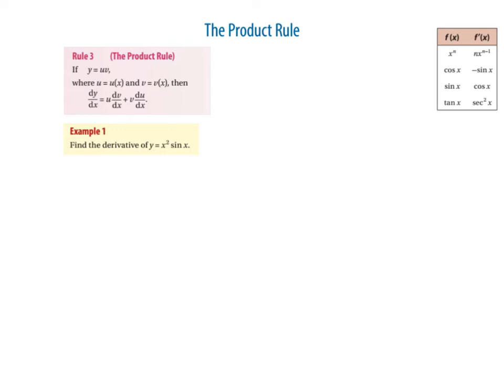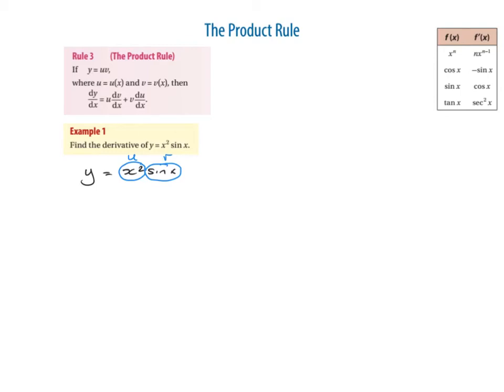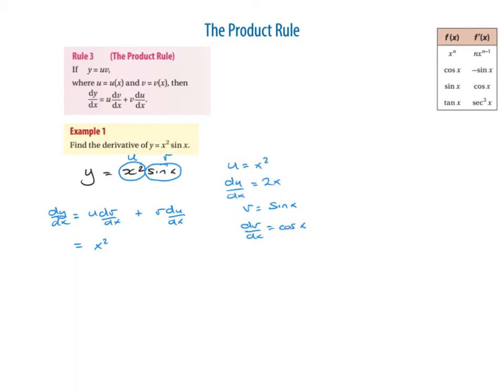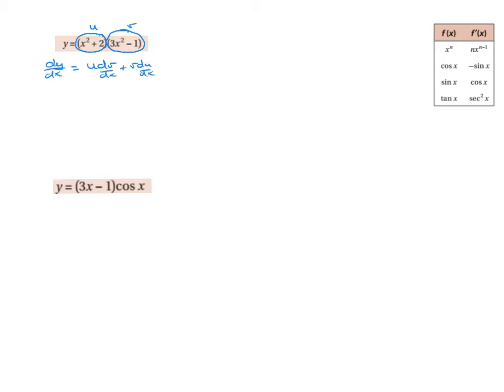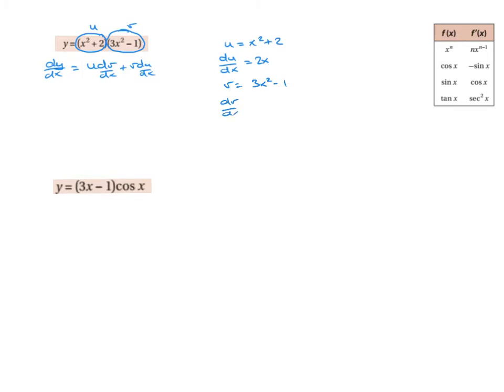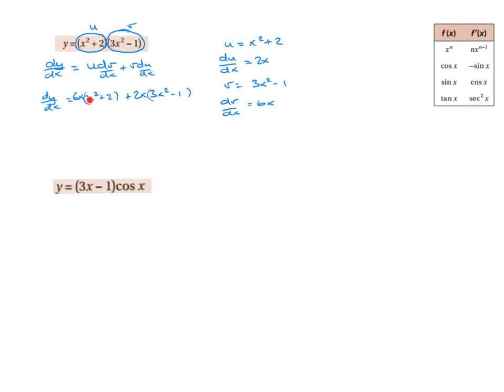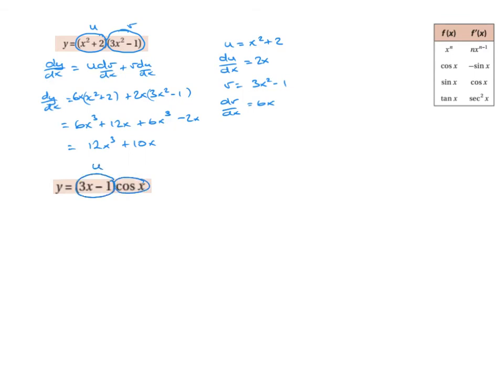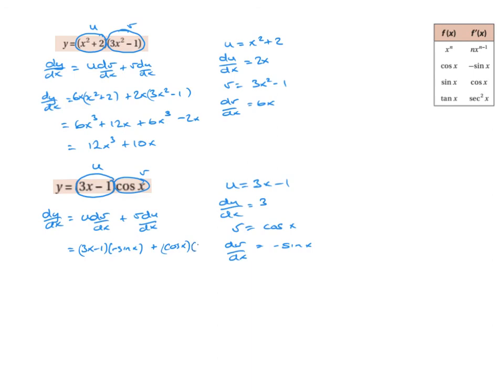26.2 Product Rule